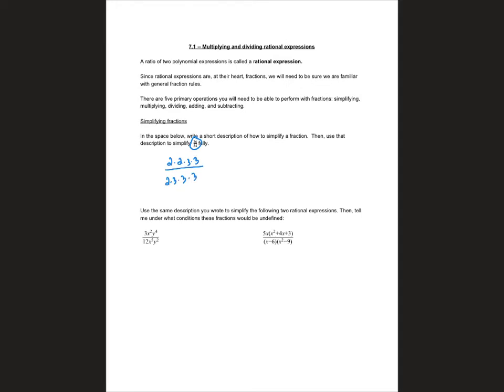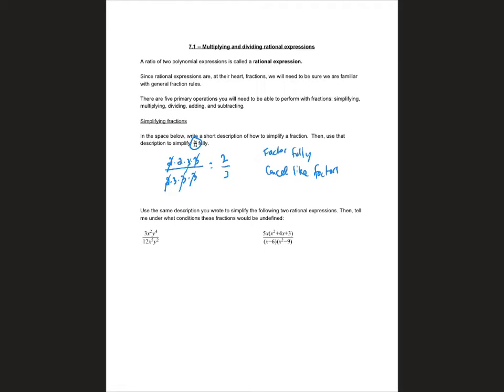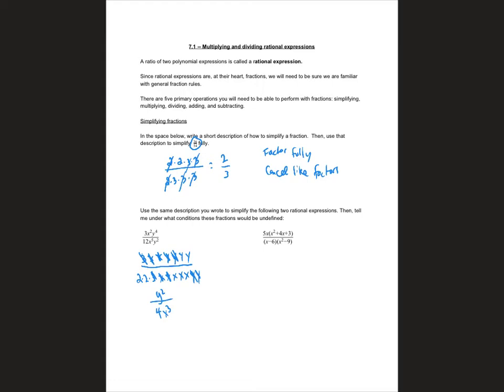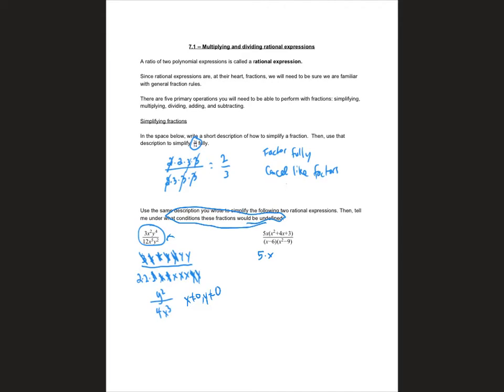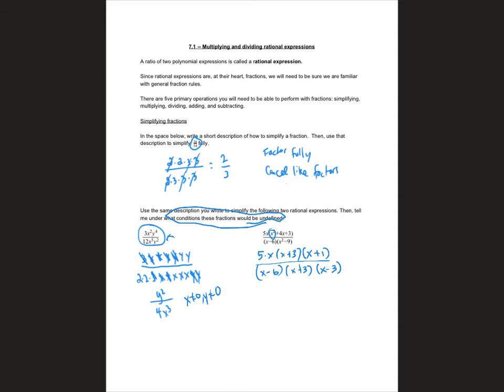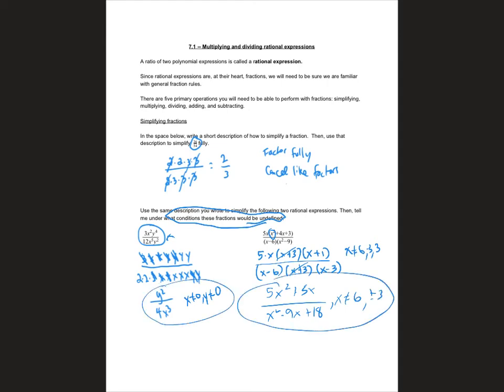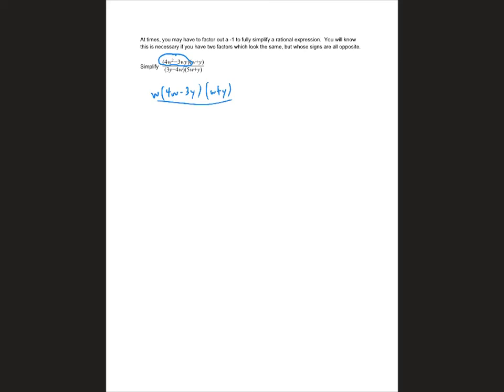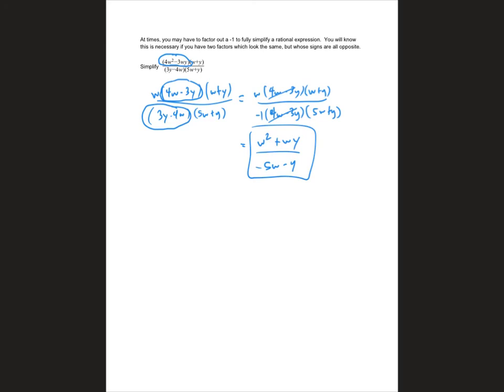simplifying rational expressions